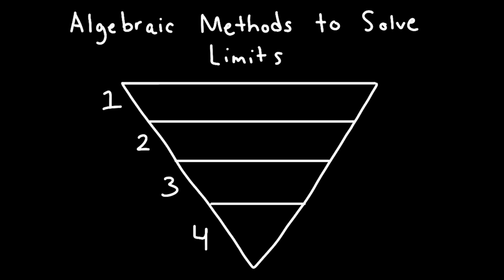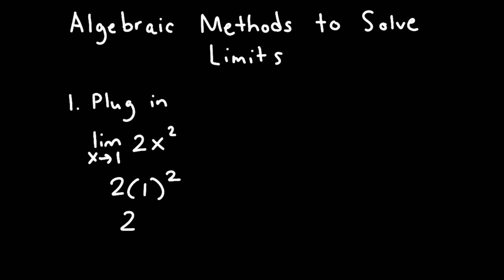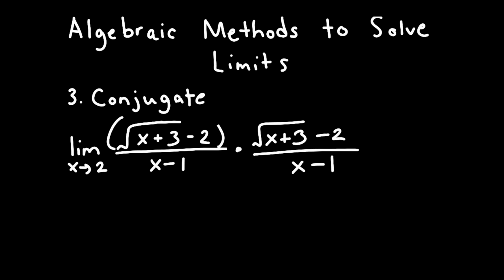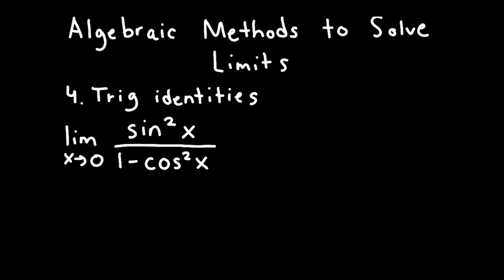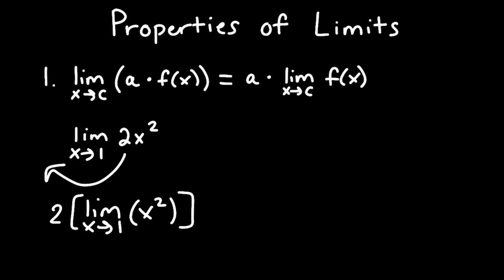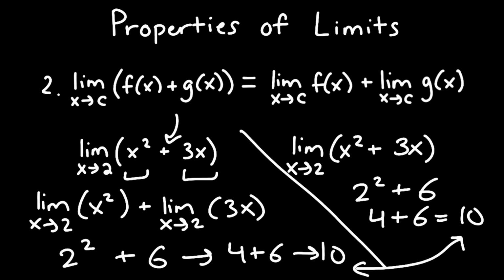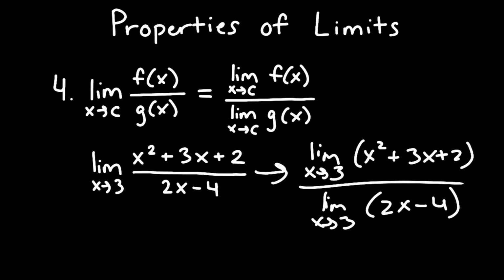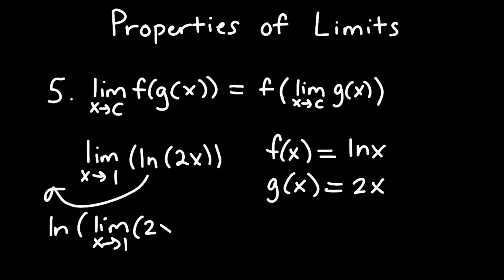Solving Limits Using Algebra - Factoring, Conjugate, Trig Identities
In this video, I explain algebraic methods to solve limits, like plugging in, factoring, using the conjugate, or substituting trig identities, as well as important properties of limits. The contents of this video covers Topics 1.5 and 1.6 of the AP Calculus CED.